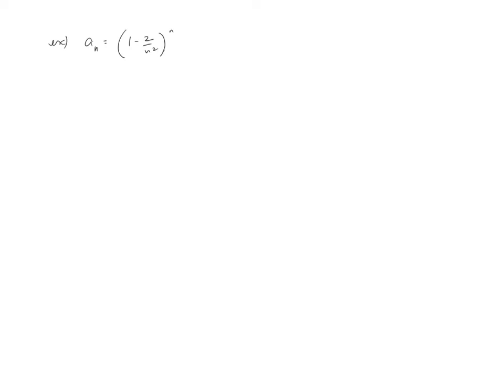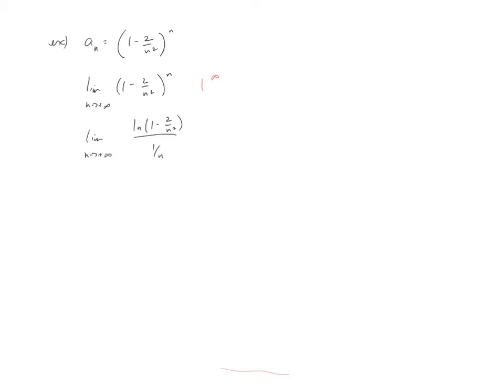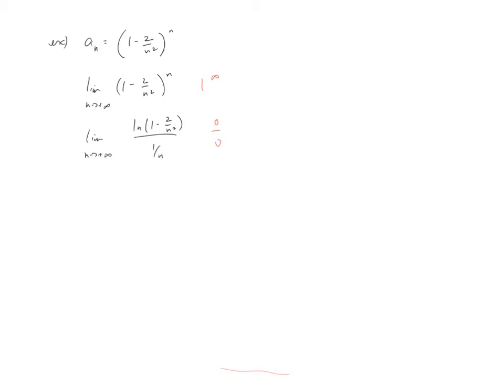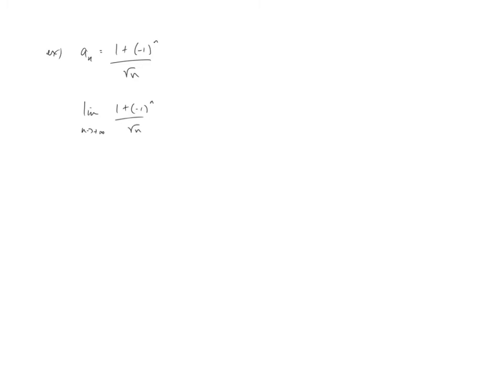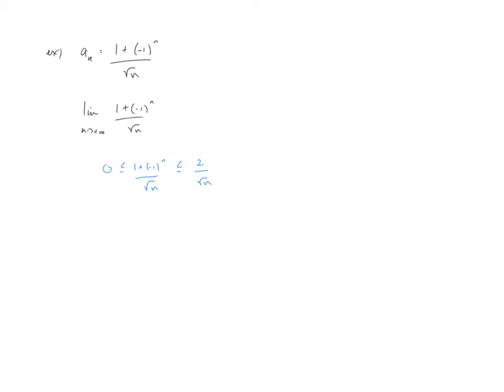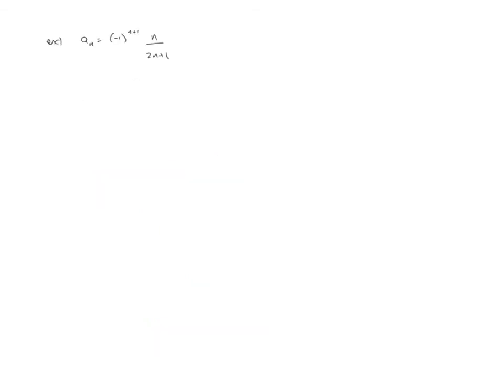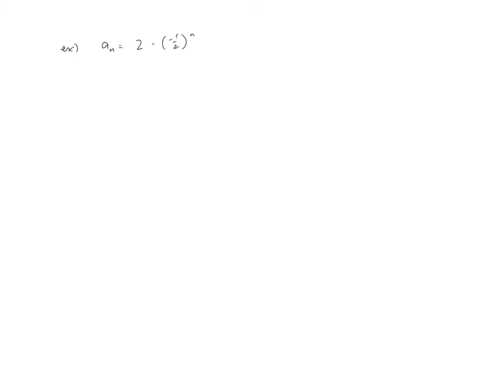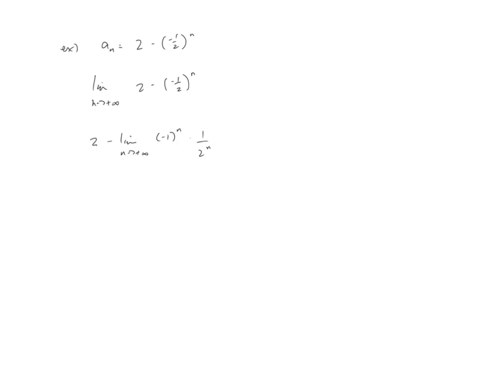Infinite Sequences - P2